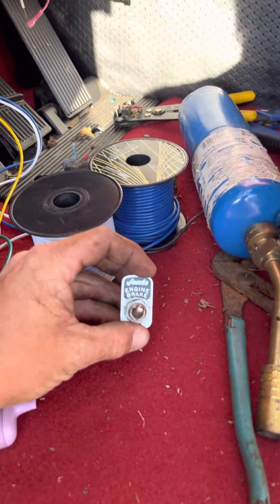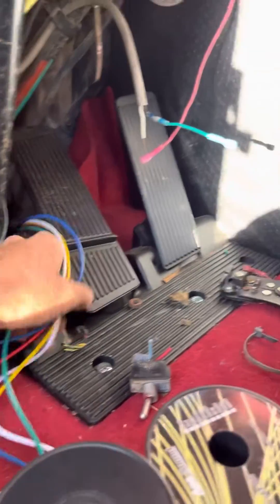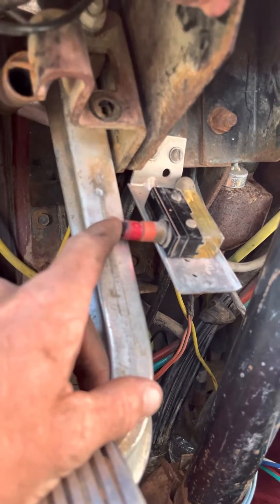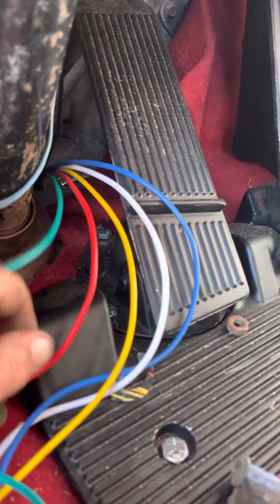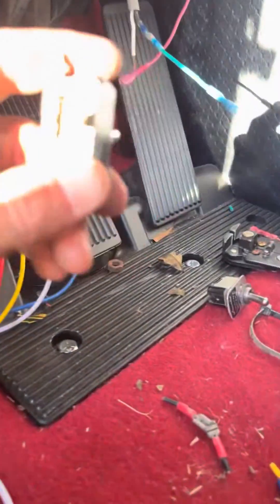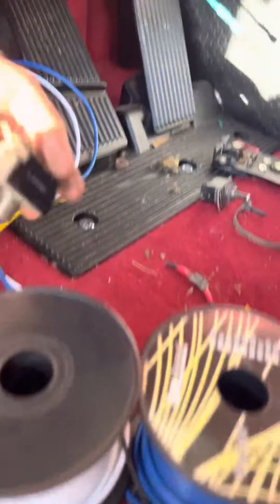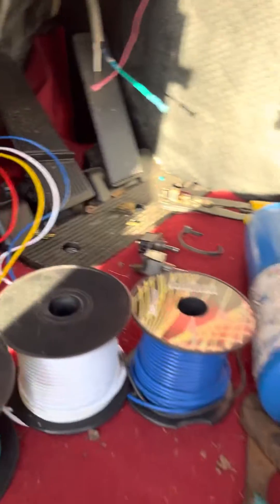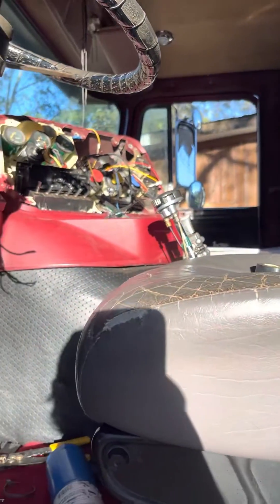How to make your own engine brake harness! Jacobs model 425-425a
In this video I will be showing you how to make your own Jacobs engine brake harness in less than 20 minutes with an explanation on how to hook it up.